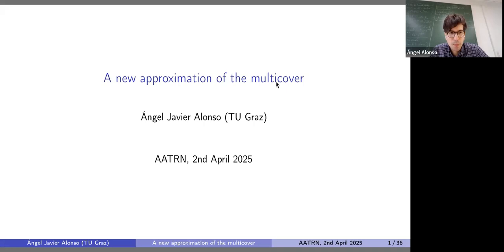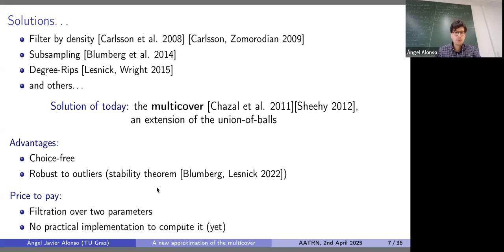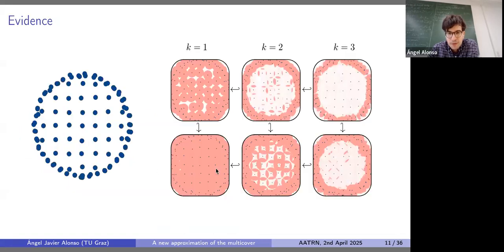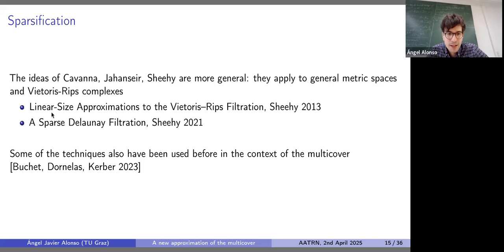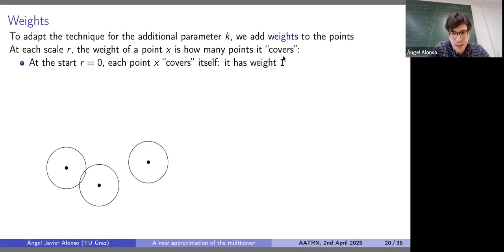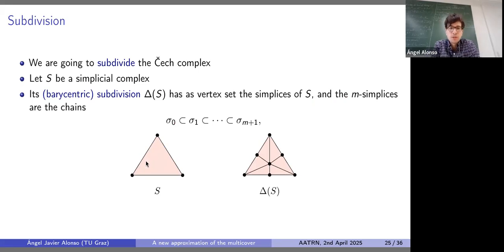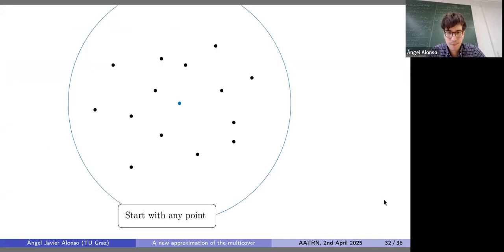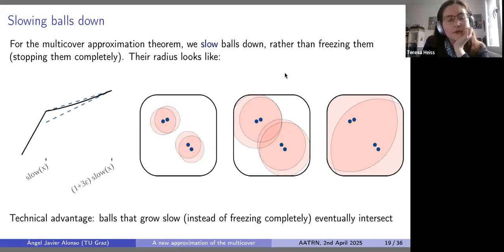Ángel Alonso (04/02/25): A new approximation of the multicover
In the context of analyzing the topology of point clouds, the multicover bifiltration is both choice-free and robust to outliers. However, its practical computation is still a developing story. In this talk, I will first discuss the role of the multicover bifiltration in (multiparameter) persistence, and then present a new approximation of it.